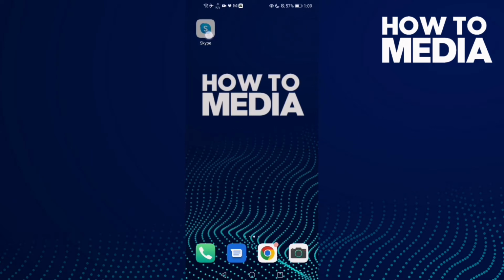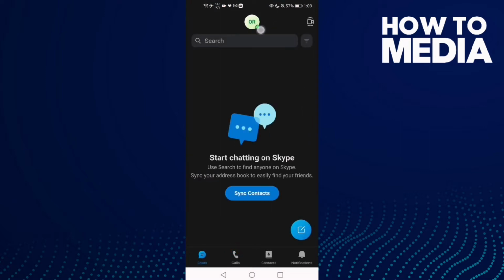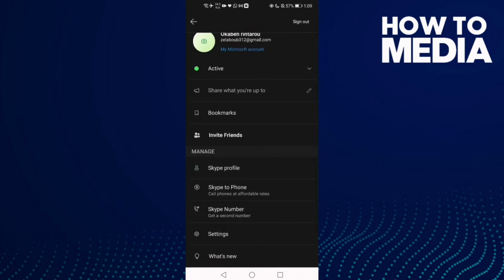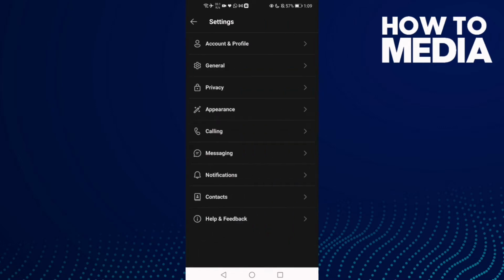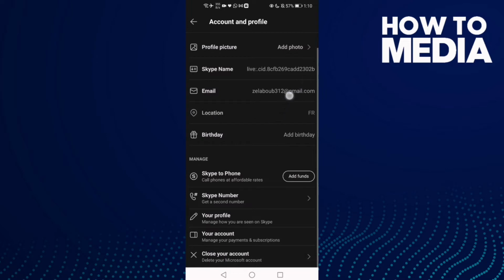How to Verify Your Email on Skype Mobile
in this video we discuss :